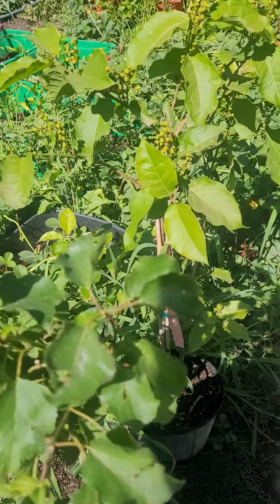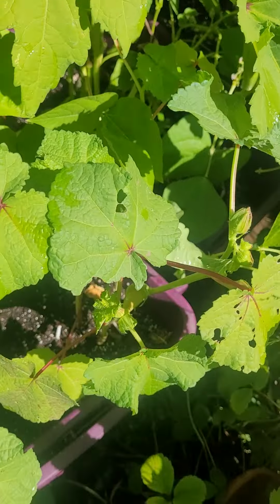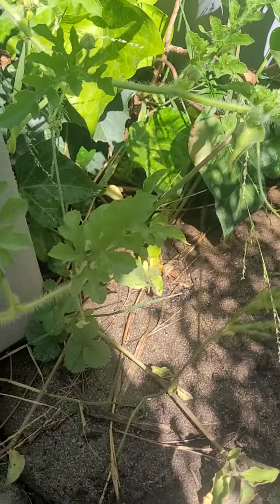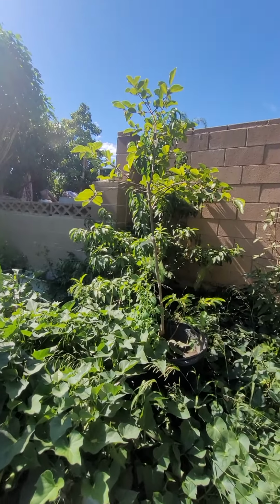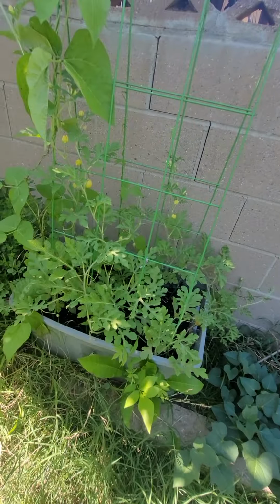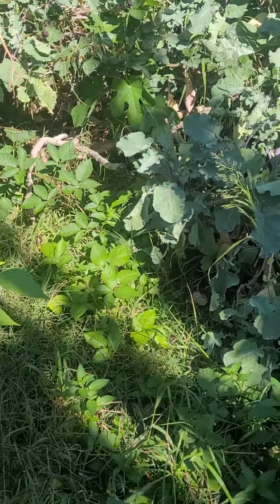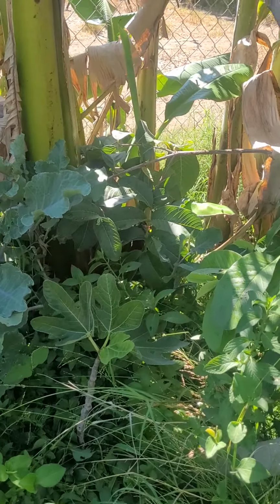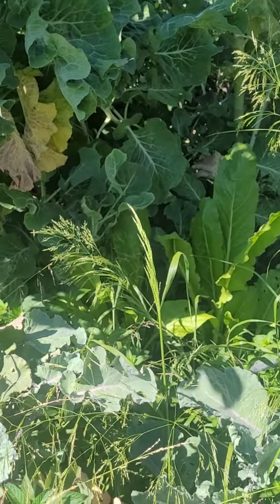walking through my garden. lots of container gardening and variety! gardening for fun! wild garden.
growing watermelon in a container garden along with many other vegetables. tomato plants okra greens and more